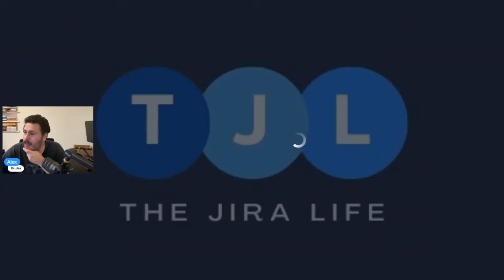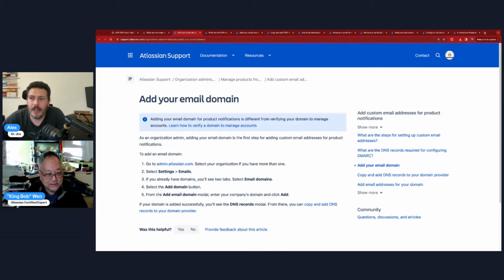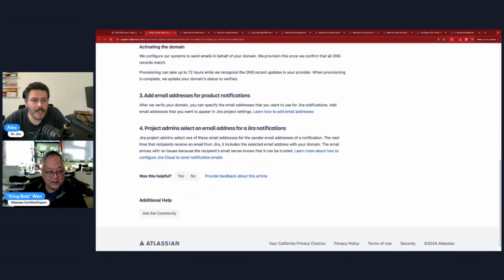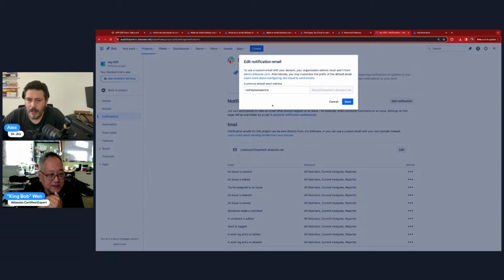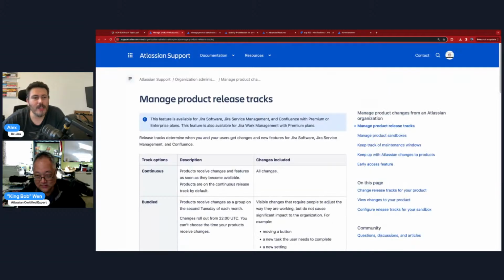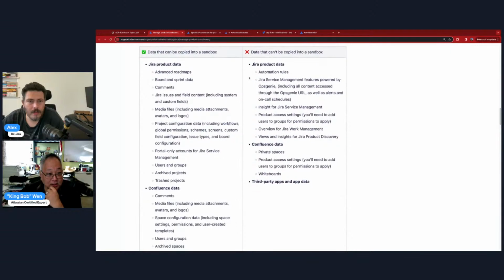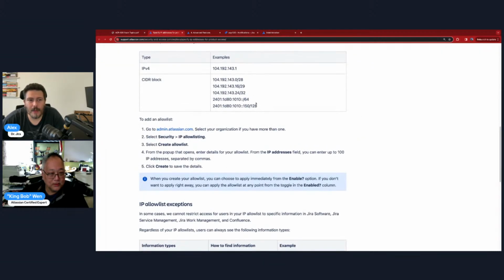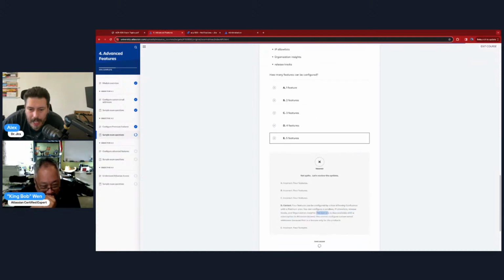ACP-520 Preparation - Section 4.1 + 4.2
Preparing for the ACP-520: Atlassian Cloud Organization Admin Certification. Part 8 of the Journey.